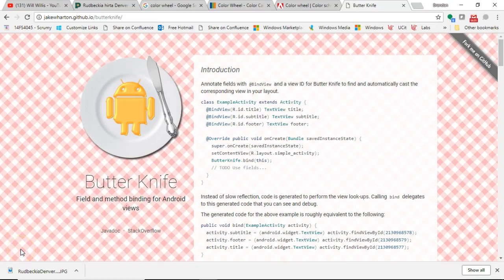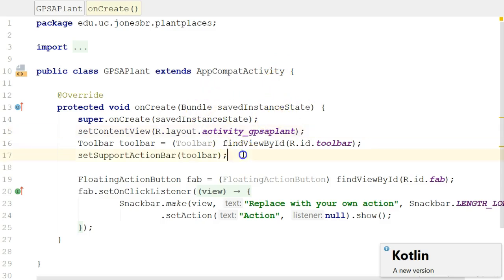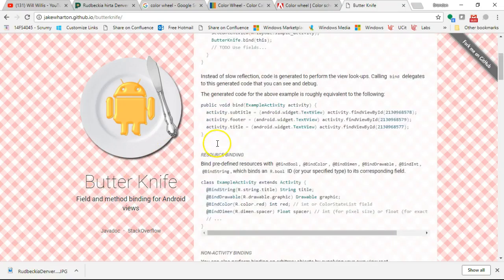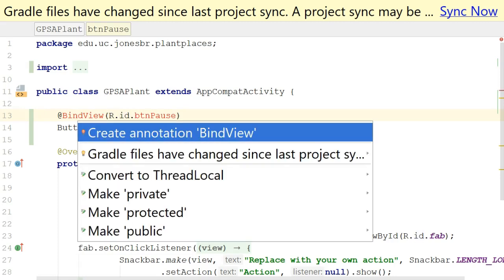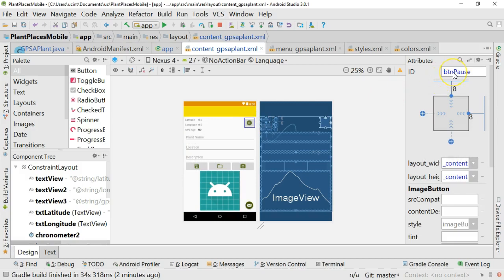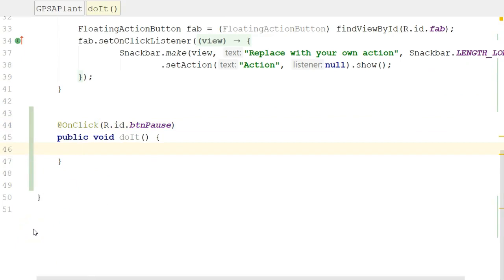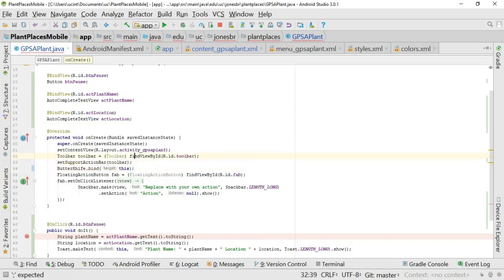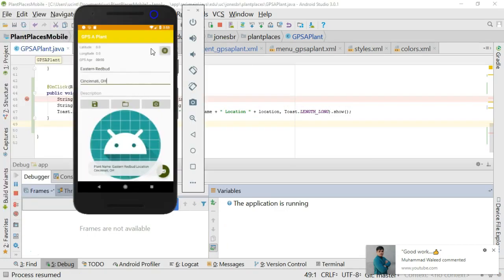Use Butterknife to easily bind layout widgets/views to Activity in Android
Tired of findViewById and casting?  Butterknife allows you to connect layout widgets/views to Activities, just by using annotations!  It also makes button handling methods a breeze.  This video shows how to implement Butterknife in an Android project.  Source code for this video is freely available on GitHub